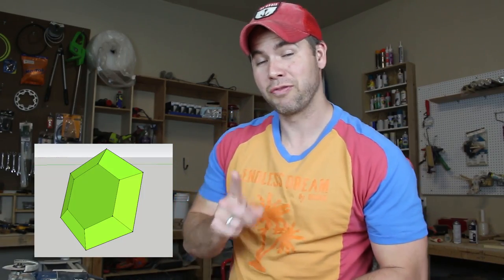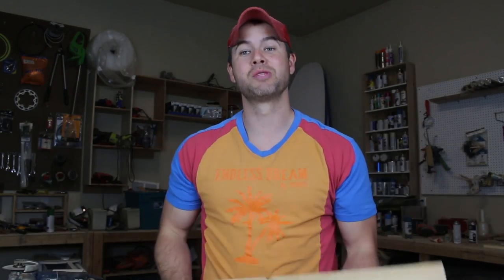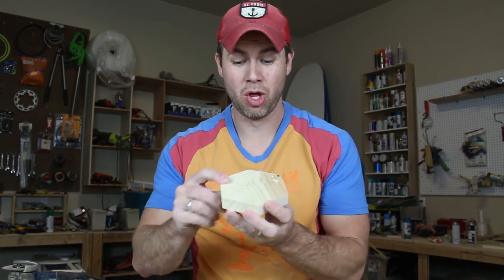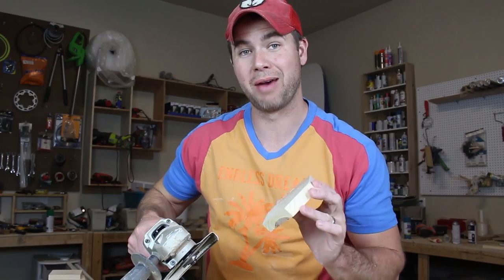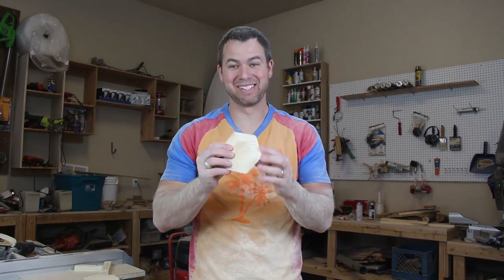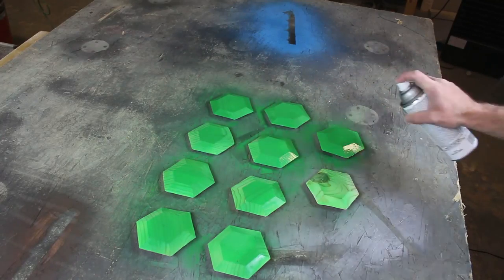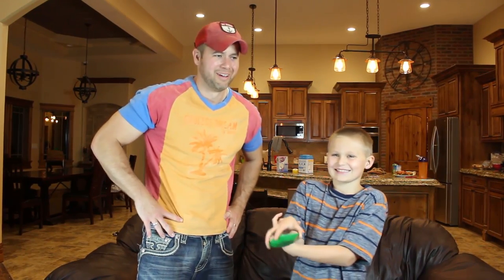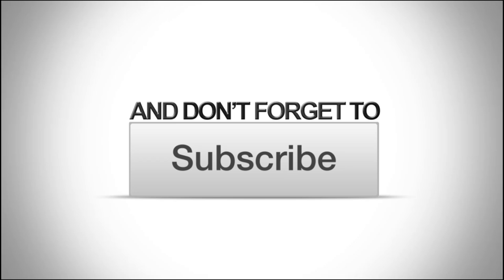Building REAL GEMS - Clash Royale - How to get or make Gems DIY Tutorial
Thanks for dropping by the channel, I am here again with another tutorial on how to make one of the most important items in clash royale, the GEM, now these things turned out sweet, even though they actually took a lot longer to make than I thought they would originally. I lot of Grinder work, with a little Table saw Jig and that is all she wrote. Please Enjoy